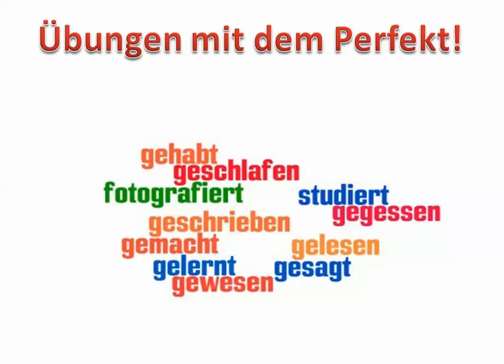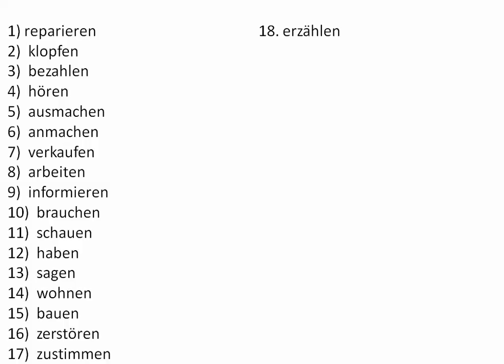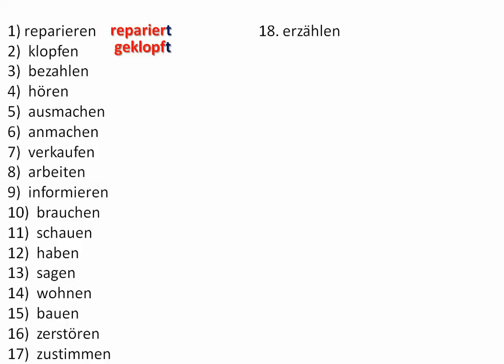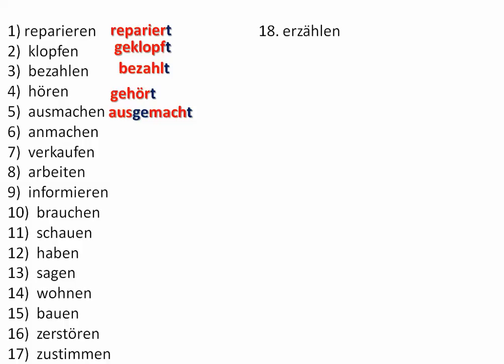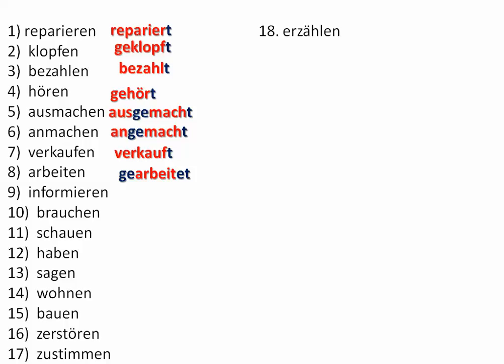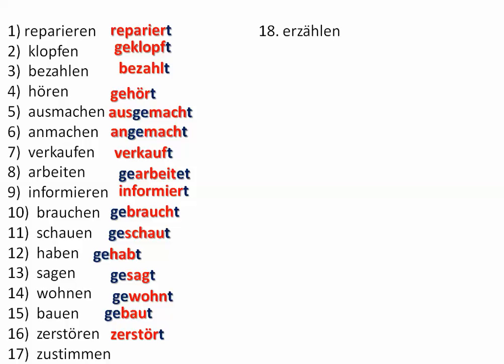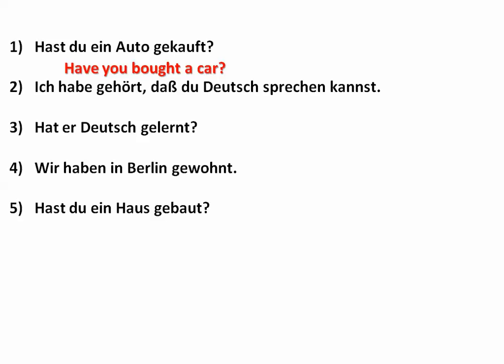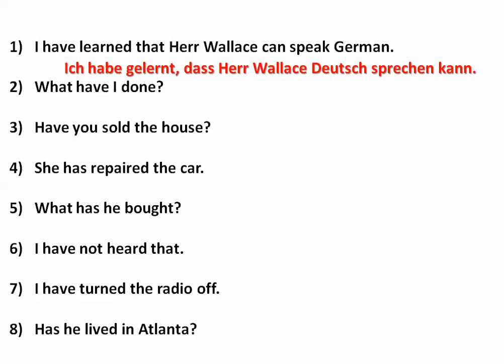Working with the perfect tense in German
A brief exercise reviewing the formation of past participles in German and how they are used in the present perfect tense